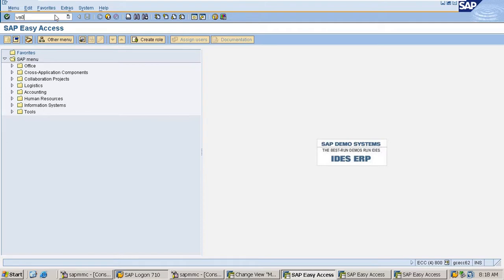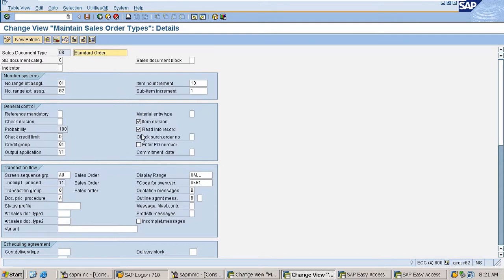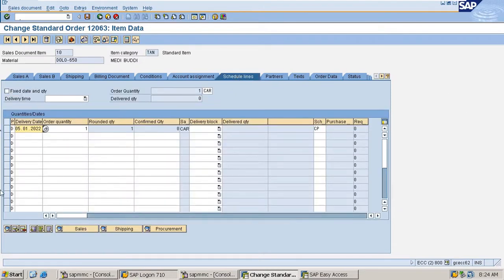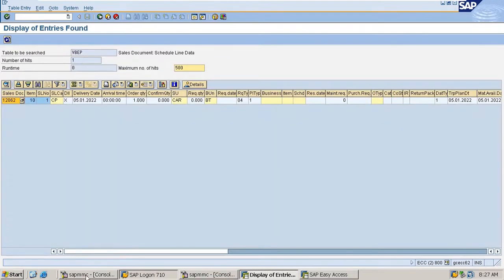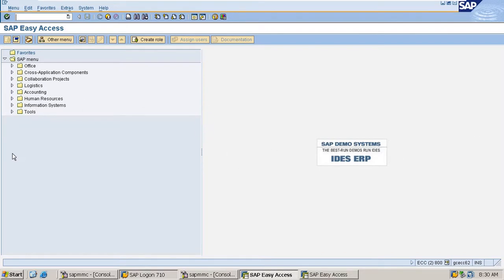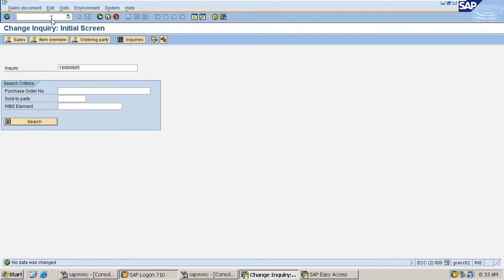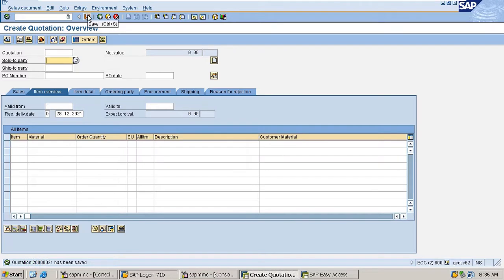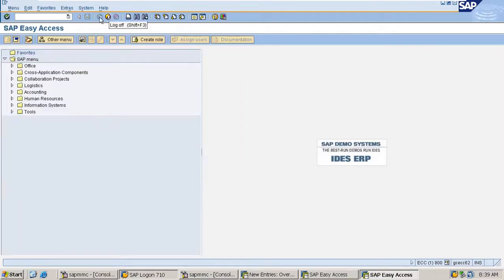Create Inquiry in sap how to create Quotation sales documents sap sapsd sap realtime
SAP SD CLASS 11 / CONCEPT OF SALES DOCUMENTS AND CREATION OF INQUIRY AND QUOTATION